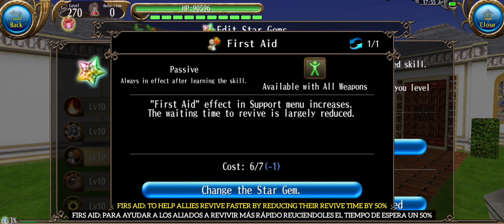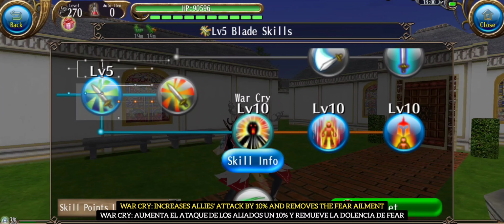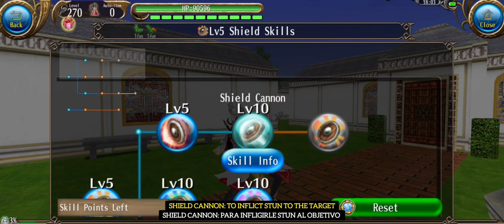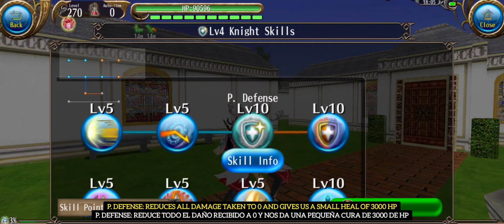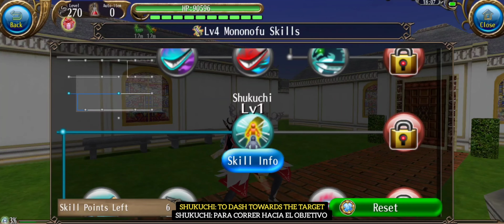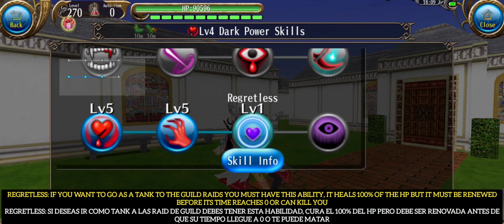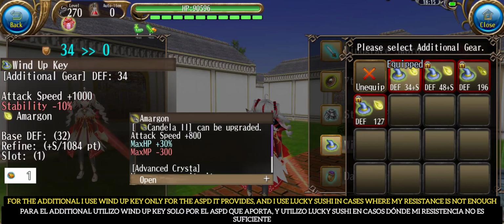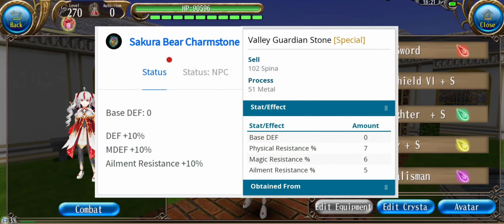My Ohs Tank Build lv270 with Meta Dual Shields - Toram Online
This channel is dedicated to Toram Online videos mostly about the tank role.

0:00 Intro
0:06 Stats
0:26 Star Gems
1:20 Skills
4:59 Combos
6:24 Alternatives
6:44 Food Buff and Registlets
6:57 Gameplay